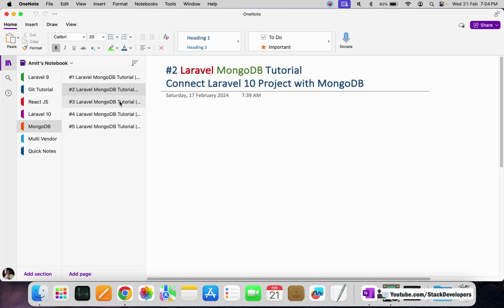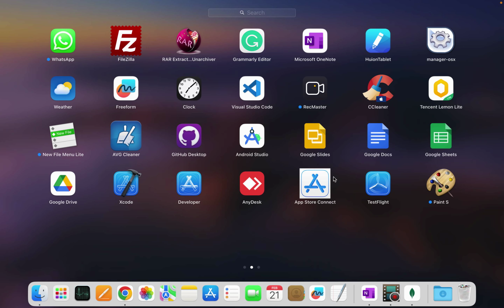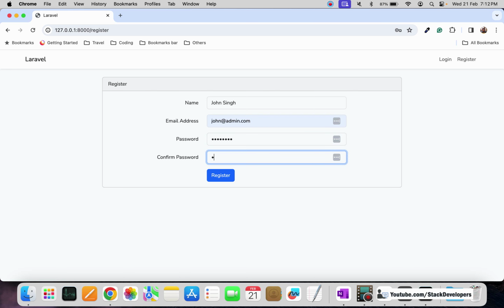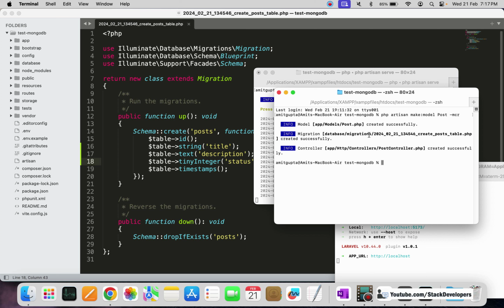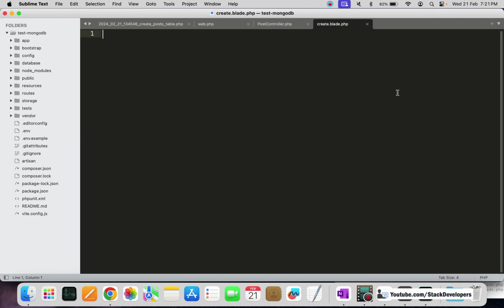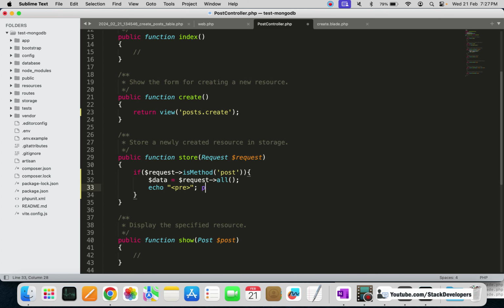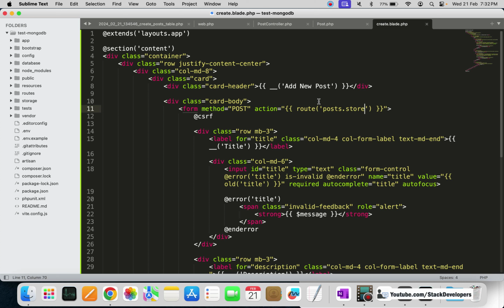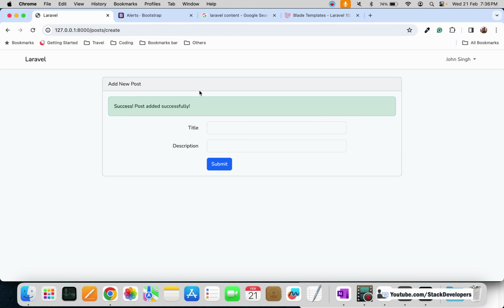#5 MongoDB Laravel Tutorial | MongoDB CRUD Operations | Insert data into MongoDB with Laravel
In Part 5 of the Laravel MongoDB Tutorial, we will start working on CRUD operations with Laravel and MongoDB. In this video, we are going to insert data into MongoDB with Laravel.

1) Create a Post Model with a Resource Controller
Run below command:
php artisan make:model Post -mcr

2) Update the create_posts_table migration file and add title, description, and status columns to it

3) Run the "php artisan migrate" command to create a posts table

4) Create Route:-
Route::resource('posts', 'App\Http\Controllers\PostController');

5) Update the "create" function at PostController

6) Create a posts folder at /resources/views/ and create a file create.blade.php

7) Copy content from the register.blade.php file and make changes accordingly. Add title and description fields with the submit button.

8) Update store function at PostController:-

9) Update the Post model and connect mongodb

10) Update create.blade.php file :-
Show a success message after posting data.

Search "display success message after form submit bootstrap" in Google and copy bootstrap div to show the success message